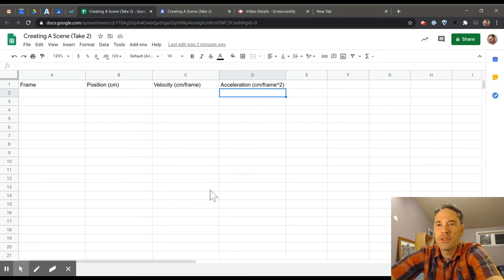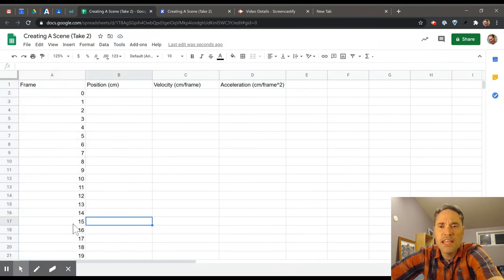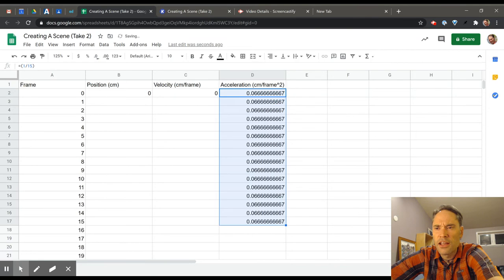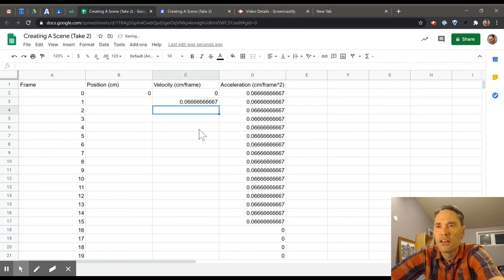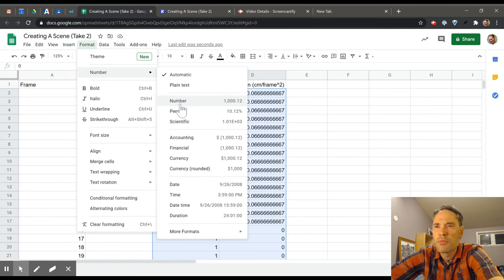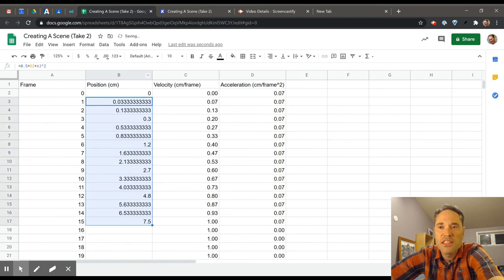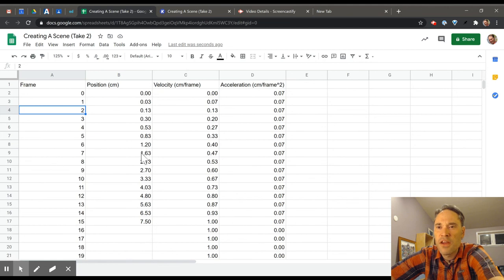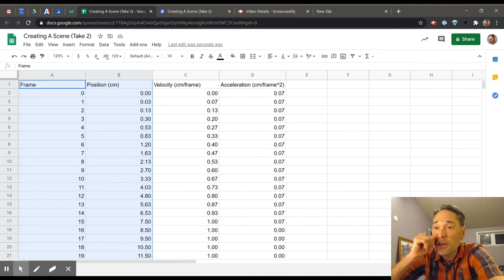Creating A Scene (Take 2) Using Spreadsheets